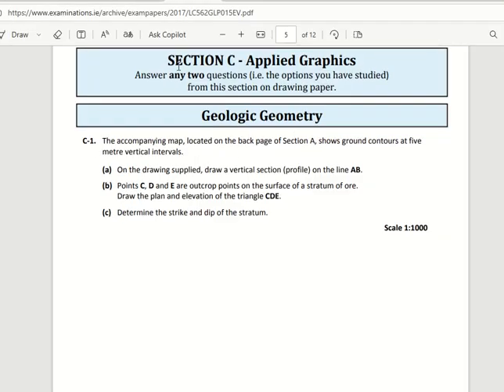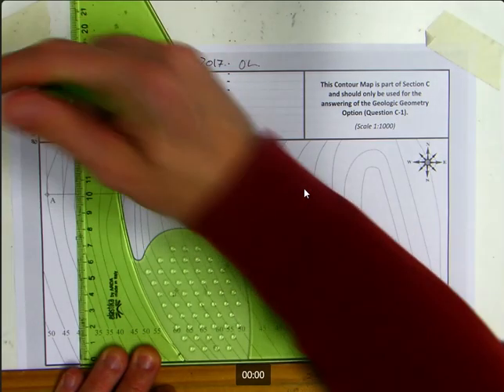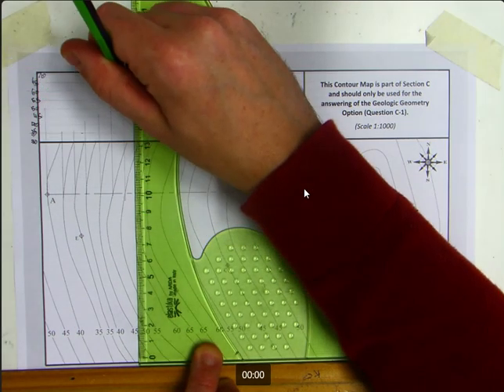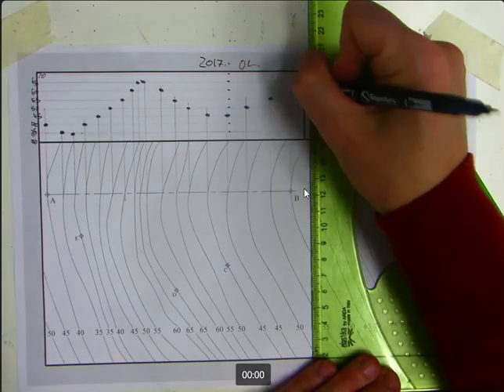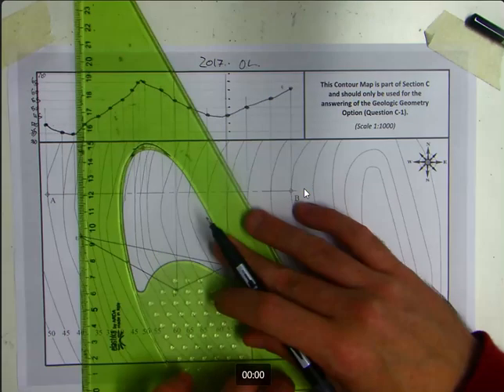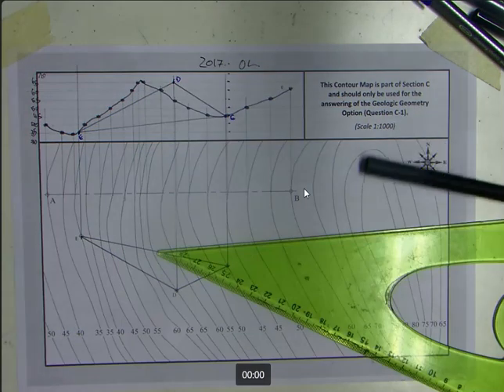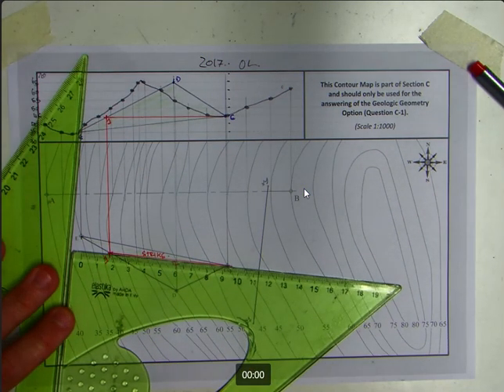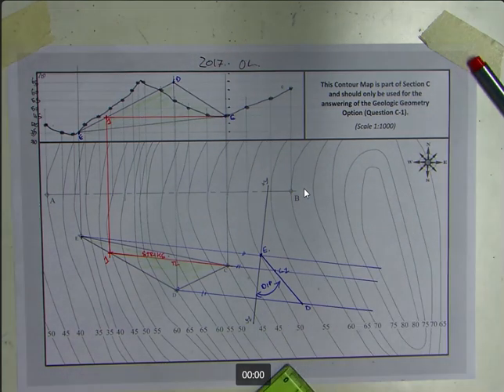DCG - Geological Geometry - 2017 OL - QC1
Profile
Strike (True Length)
Dip
Auxiliary View